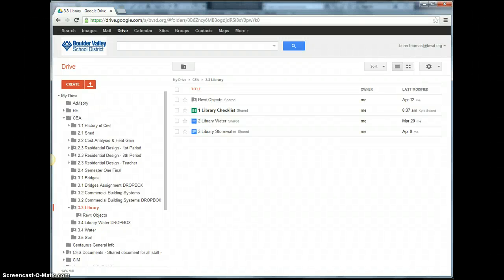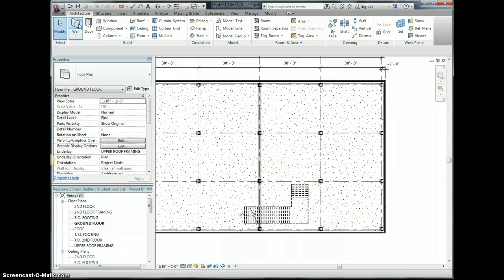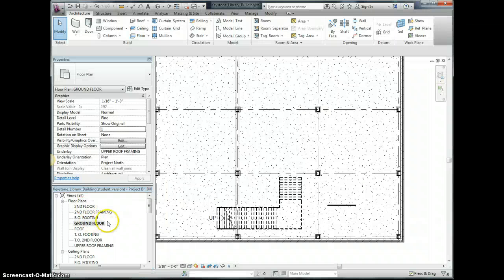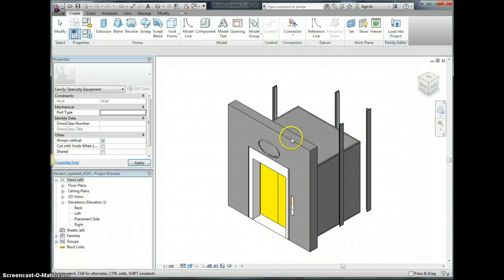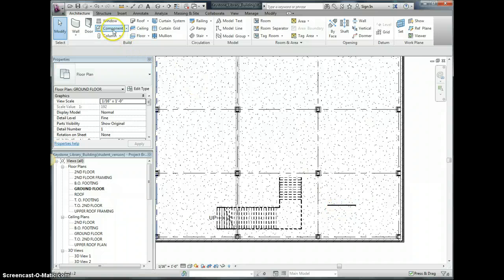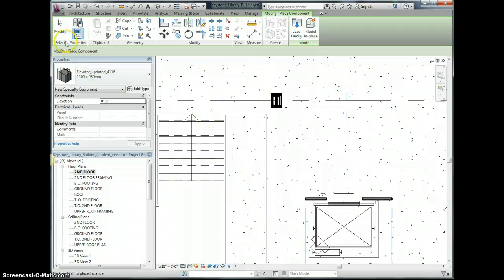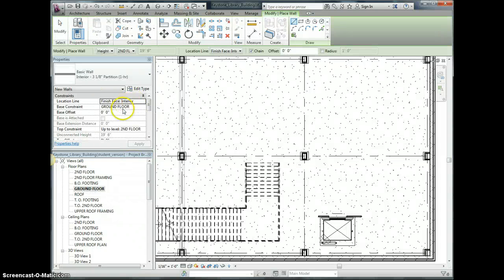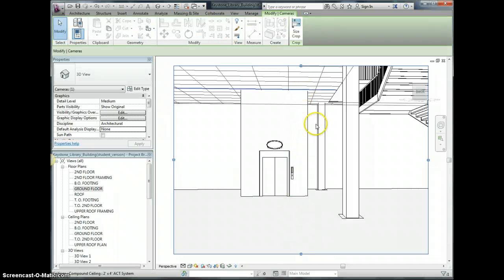Civil - Commerial 13 (Elevator)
How to place an elevator in your library